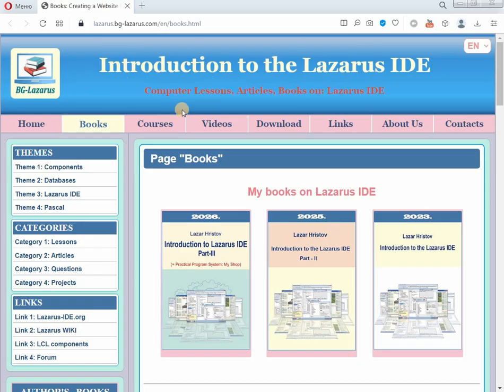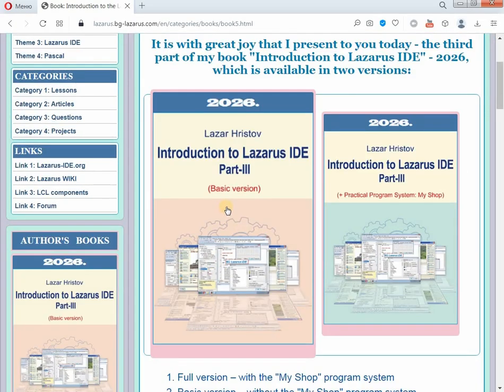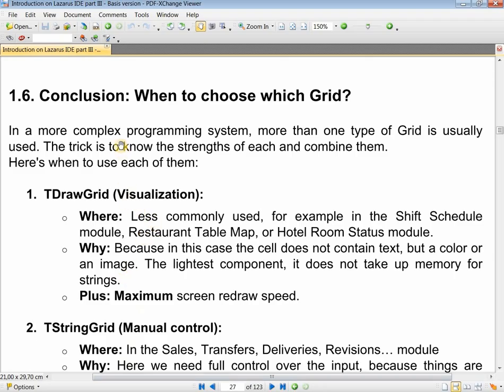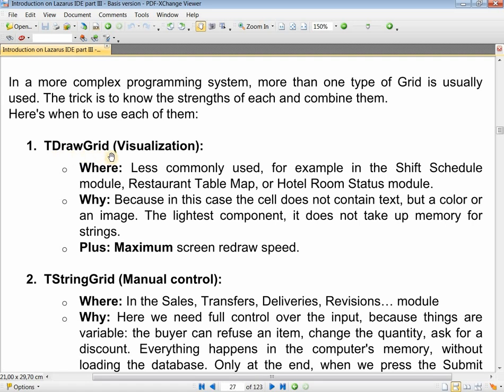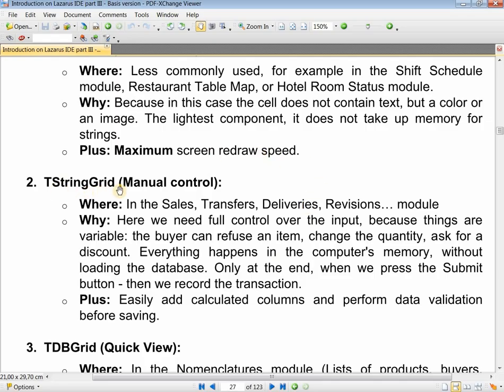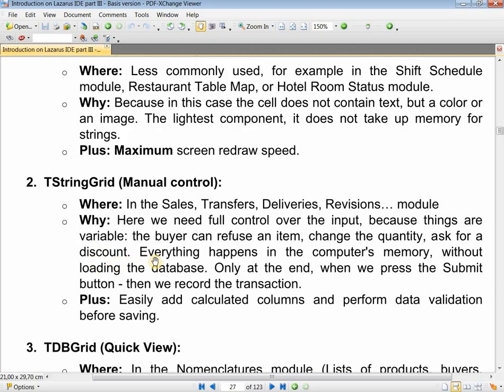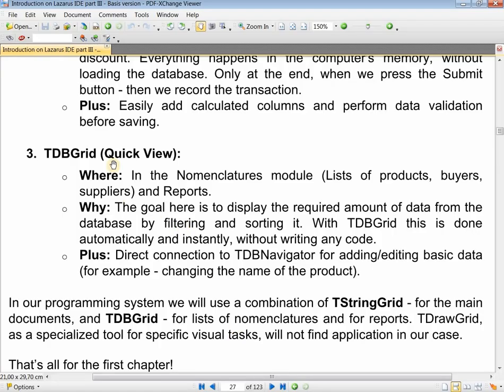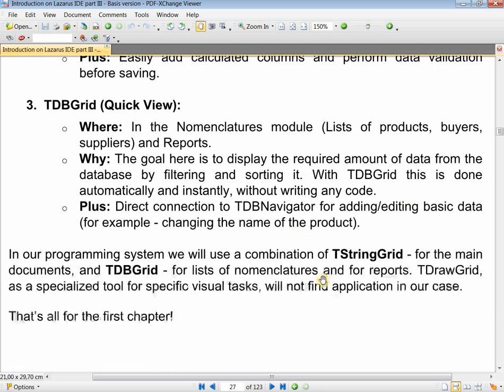Lesson 6 from my new book Introduction to Lazarus IDE Part III.Which Grid should we choose and when?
We begin with the free lessons from my new Lazarus book: "Introduction to Lazarus IDE - Part III".
In a series of lessons, we will explore the topics covered in the first chapter:
Visual Tables (Grids) in Lazarus IDE

In this final lesson, we will draw conclusions and explain: Which Grid should we choose and when?

Best regards!